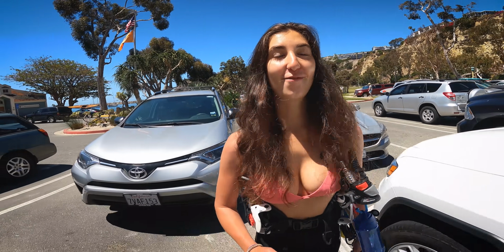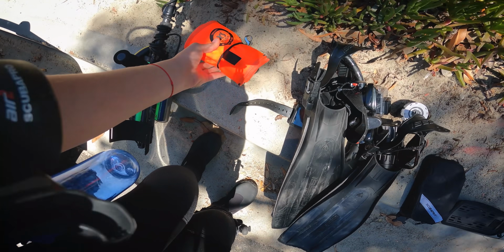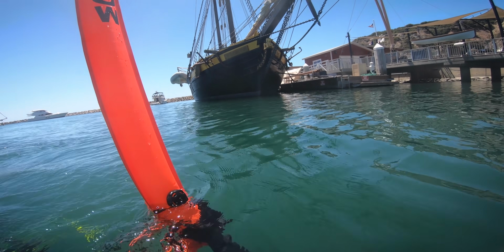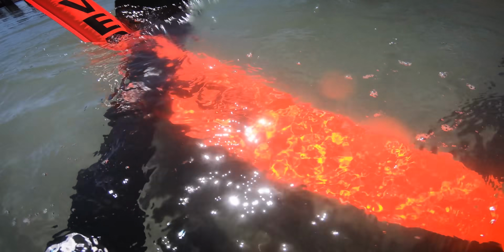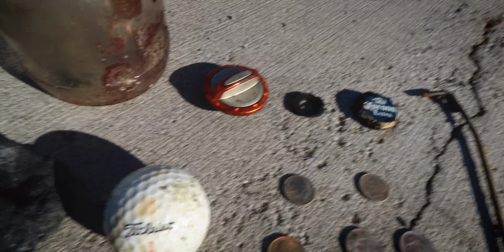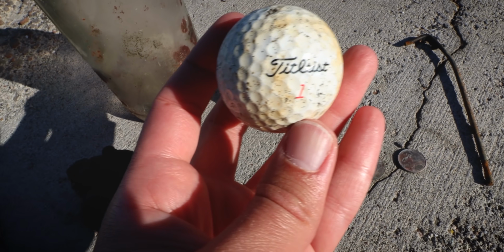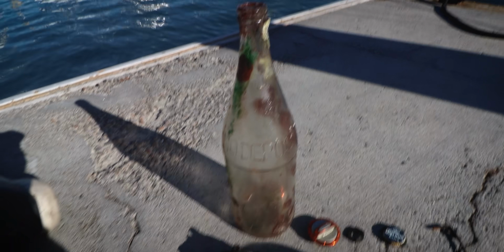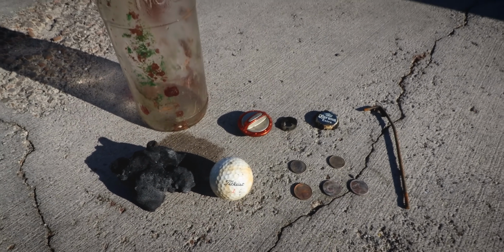Metal Detecting a spot my subscribers recommended to me! (Dana Point)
iSteady X2 Gimbal

Underwater Housing
Dome Port
Port Adaptor